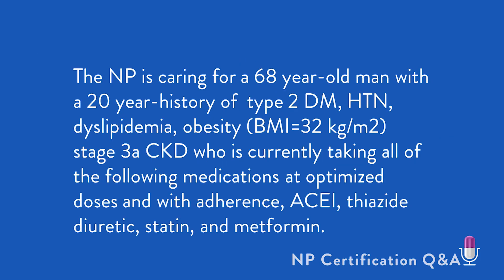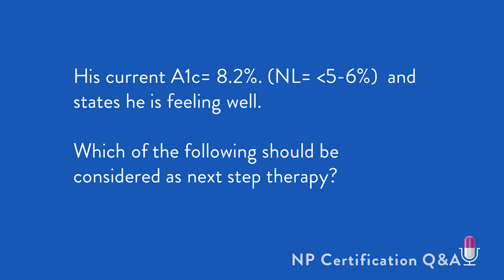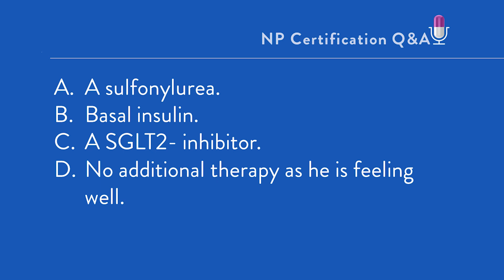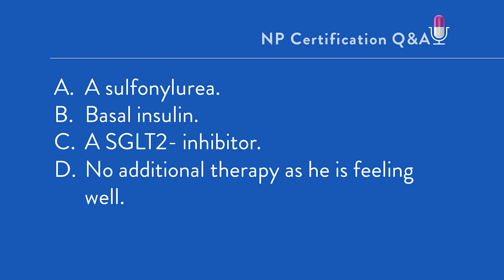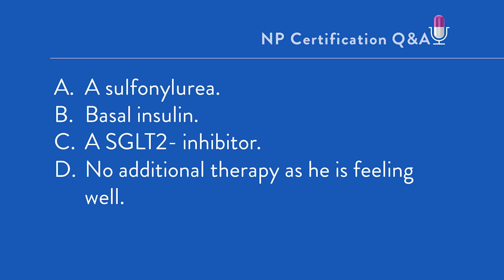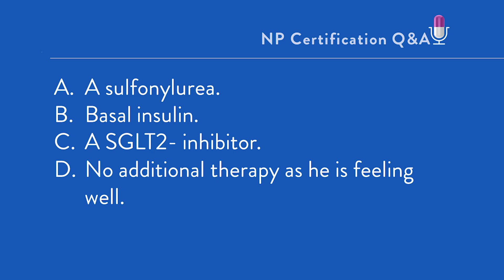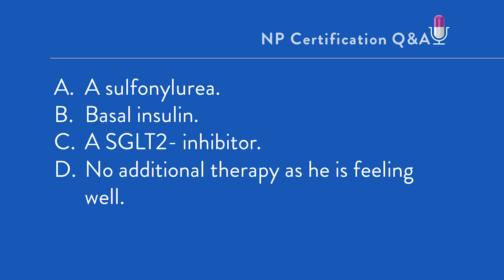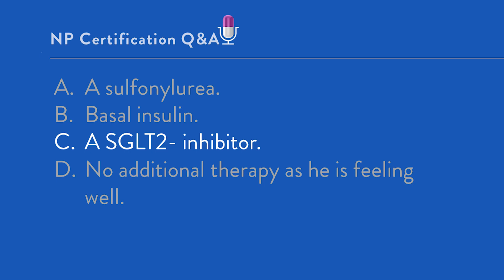Therapy Evaluation: T2DM HTN Dyslipidemia CKD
The NP is caring for a 68 year-old man with a 20 year-history of type 2 DM, HTN, dyslipidaemia, obesity stage 3a CKD who is currently taking all of the following medications at optimized doses and with adherence, ACEI, thiazide diuretic, statin, and metformin. His current A1c= 8.2% and states he is feeling well. Which of the following should be considered as next step therapy?

A. A sulfonylurea
B. Basal insulin
C. A SGLT2- inhibitor
D. No additional therapy as he is feeling well.